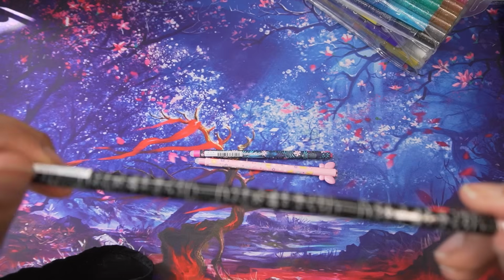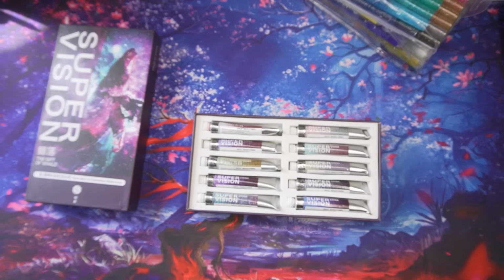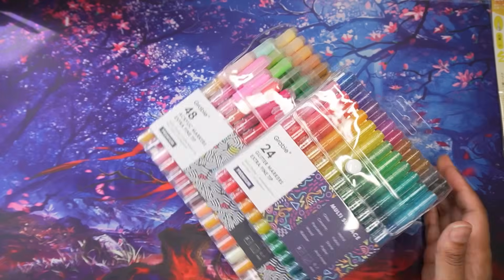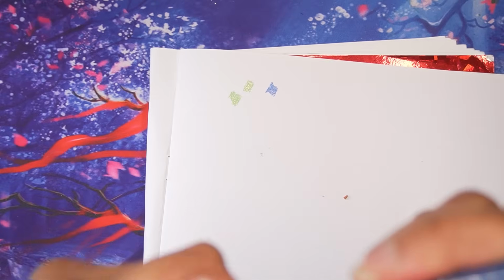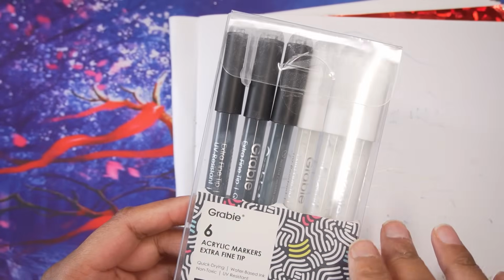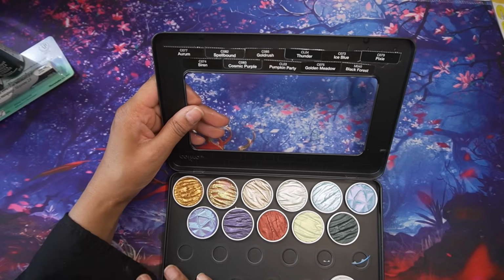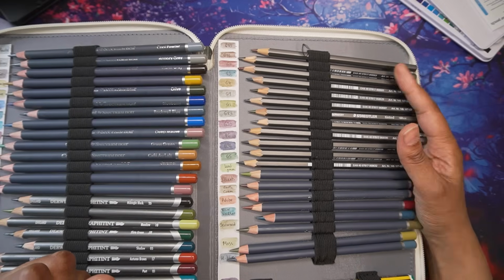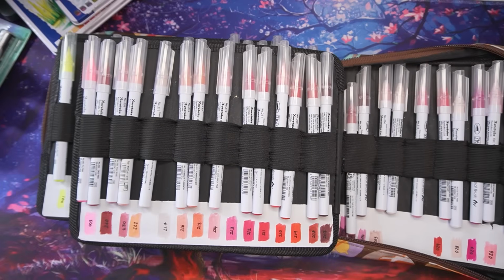Colouring supplies haul | Adult colouring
Hi everyone. In this video I share the colouring / art supplies purchased during April and May 2025.

Link - Amazon Japan paints